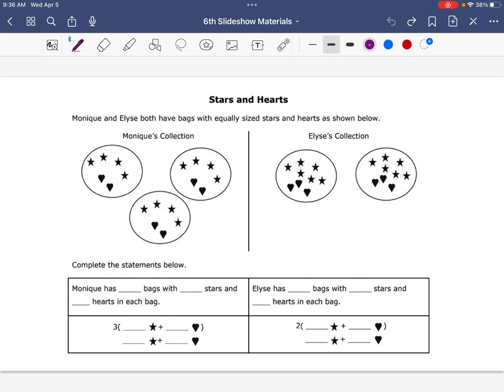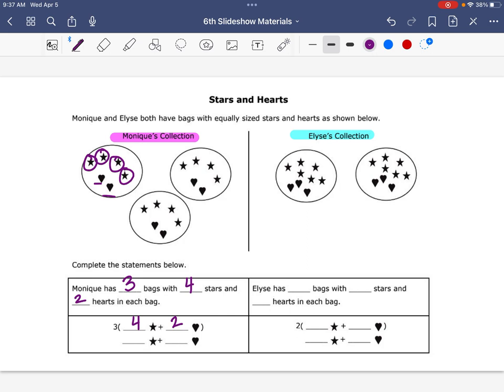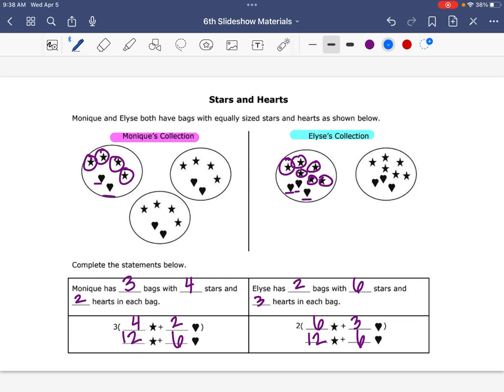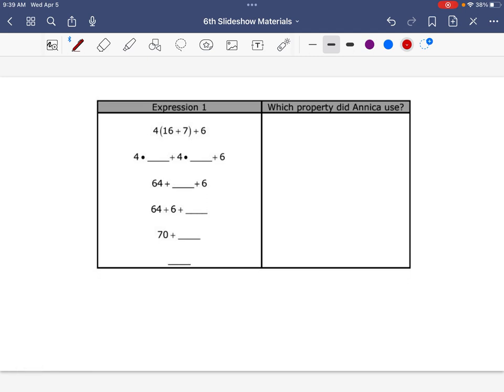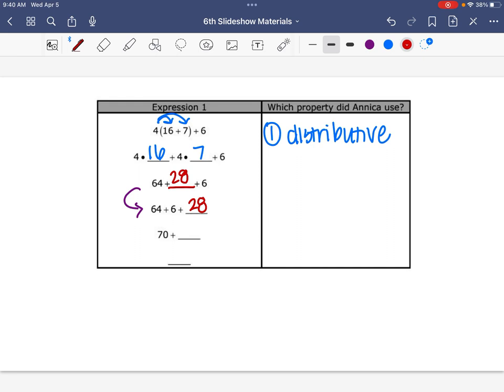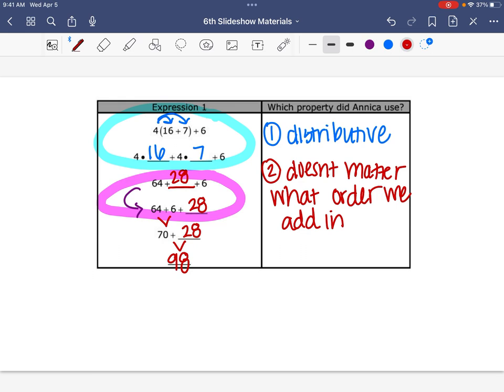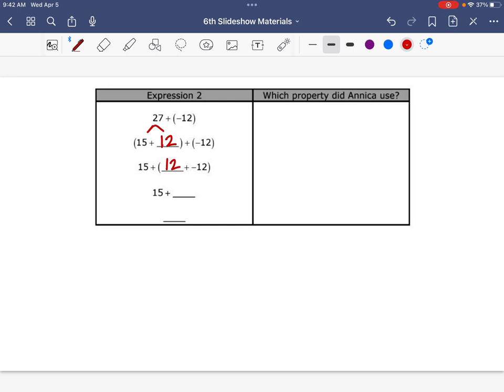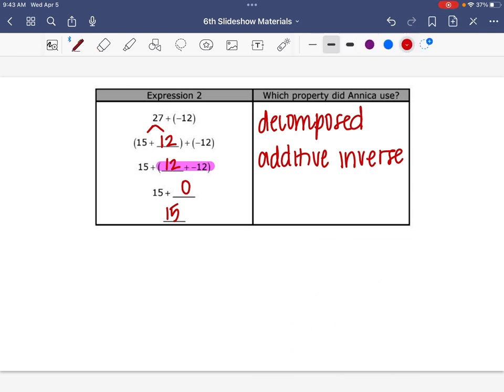6 7A Properties of Numbers